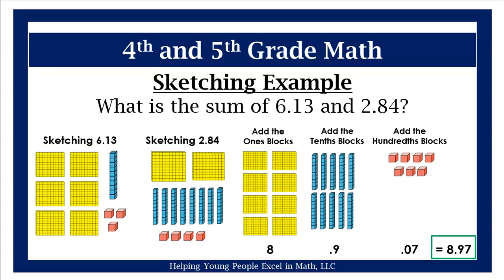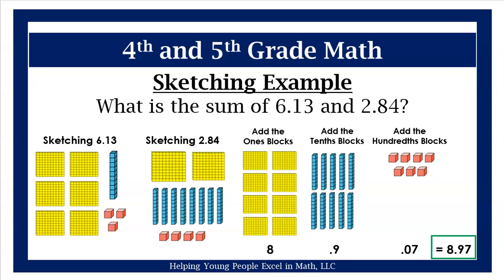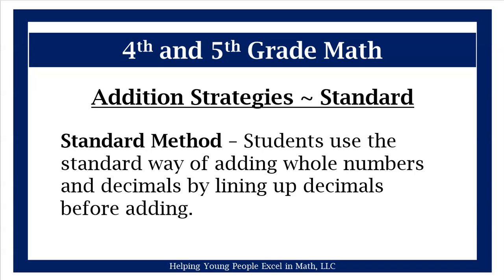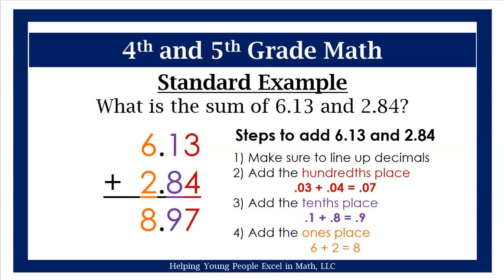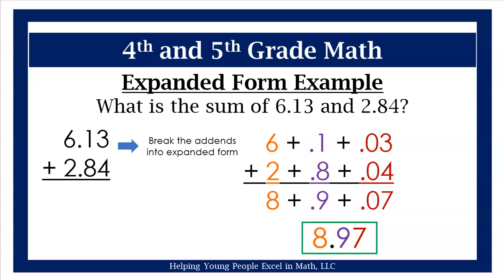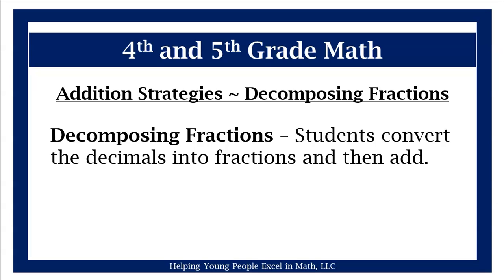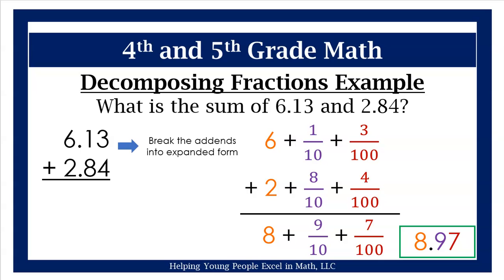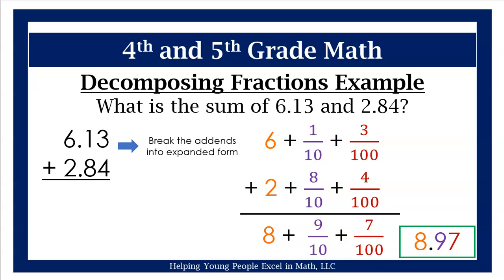4th and 5th Grade Math ~ Whole Number and Decimal Addition Strategies (Overview)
In this 4th and 5th-grade math video, shows the various ways students can add that may seem simpler or easier to understand. This video is an overview of these concepts. The strategies discussed are Sketching, Standard, Expanded/Place Value Notation, and Decomposing Fractions. There will be future videos giving more in-depth details about each addition strategy.